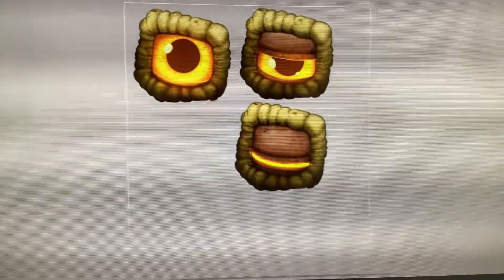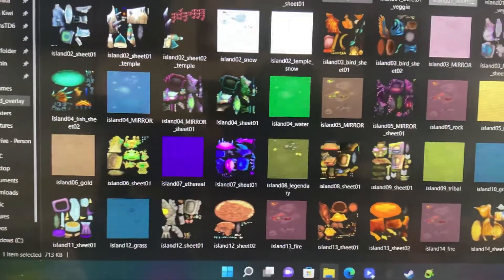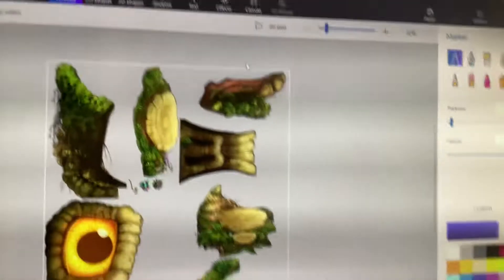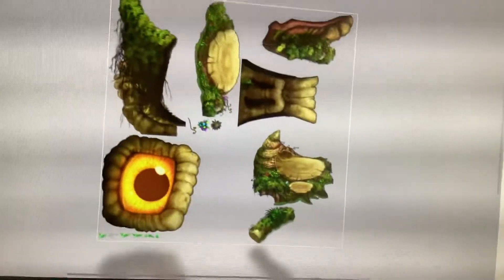I found a secret in the msm files